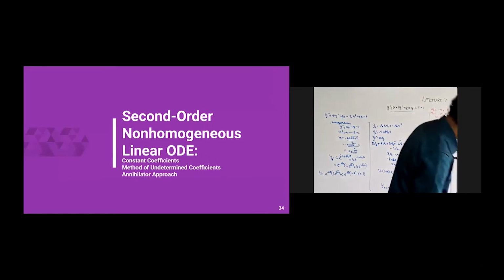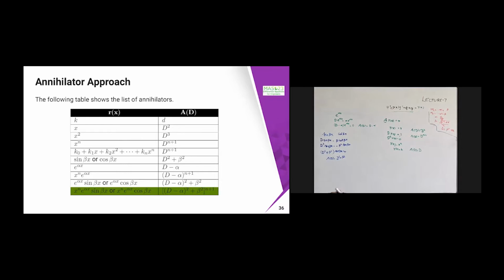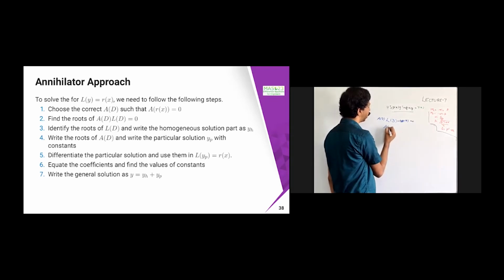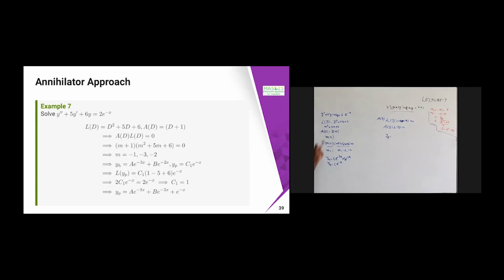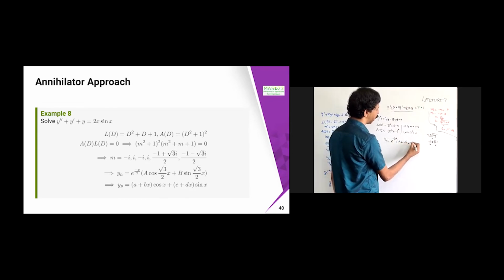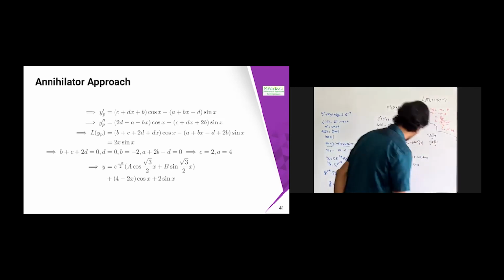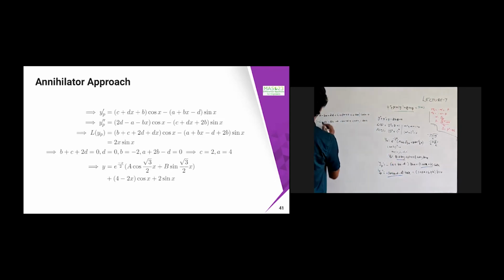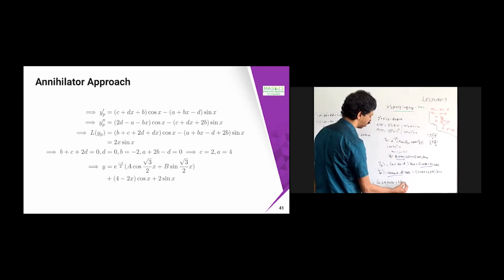Second Order NonHomogeneous Linear ODE with constant coefficients